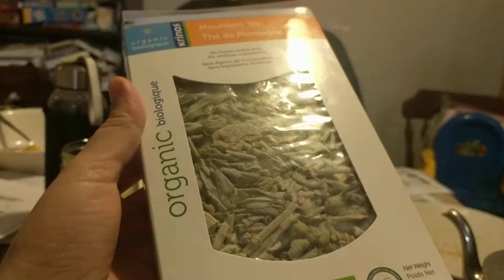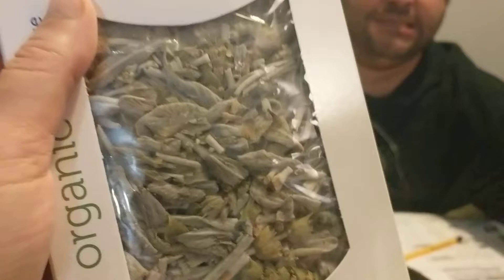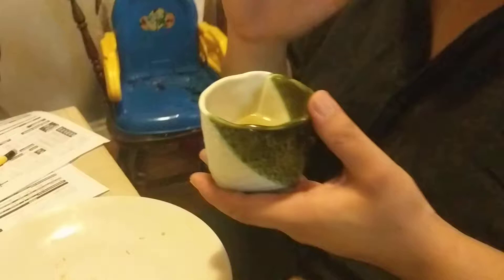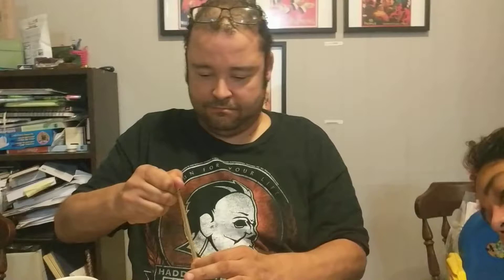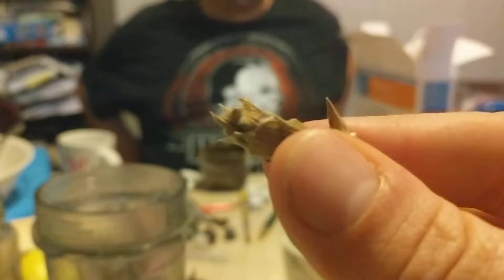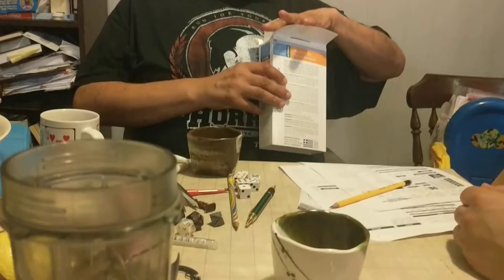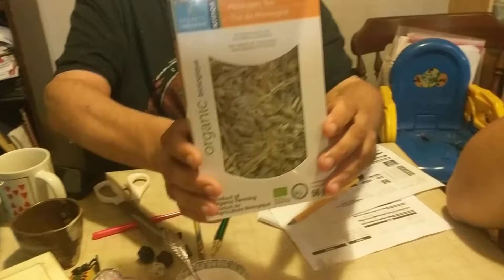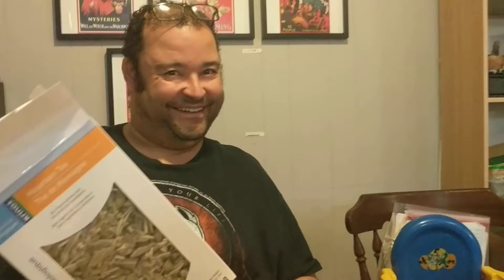Tea Around the World | Mountain Tea | Ironwort | Jordan and Norman | Review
Today on Tea Around the World, we try Ironwort, or sideritis raeseri. In Greek, sideritis translates into "he who is made of iron". The name of this plant is the stuff of legend; some claim that it's name comes from it's ability to heal wounds dealt by iron weapons, while others claim the name originated because it looks like the tip of an iron spear. Medicinally, ironwort is used to treat a number of common ailments, including stomach problems, allergies, and more, and is being investigated for chemotherapeutic effects.
As always please take all health claims with a grain of salt - ask your doctor before starting any herbal treatment, and do your research! That being said...
There are multiple articles on pub med about studies on ironwort's essential oil. Here is a place to start